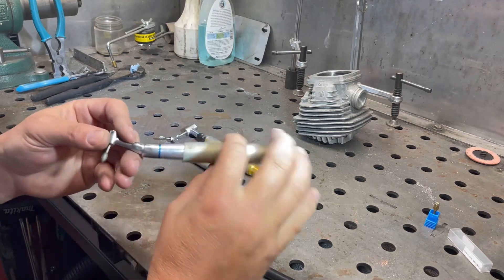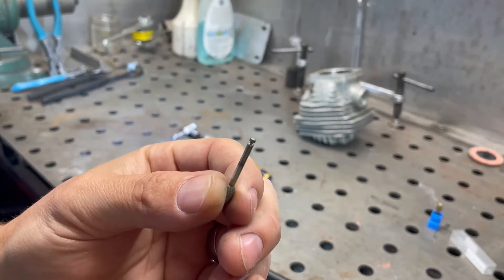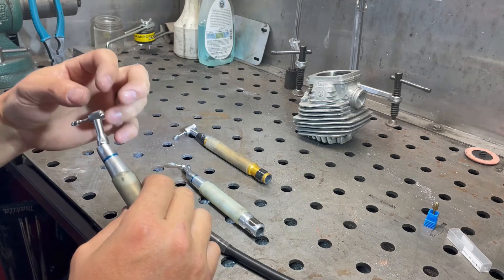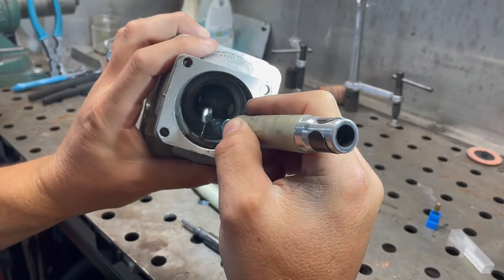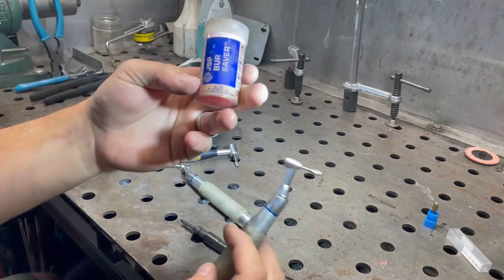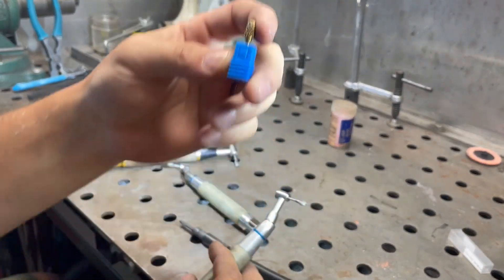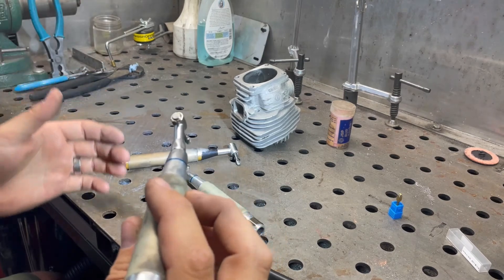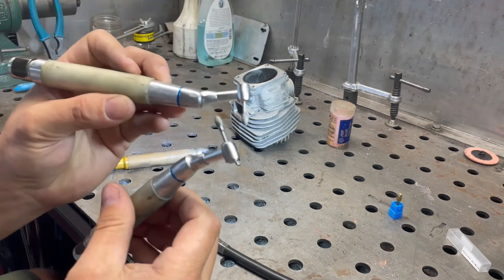NSK dental head adapter for Foredom flex shaft grinders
Adapters I made to use a NSK style dental head on a Foredom flex shaft motor. I used these for porting small 2 stroke cylinders for years and now I've made a few extra to share with the world.